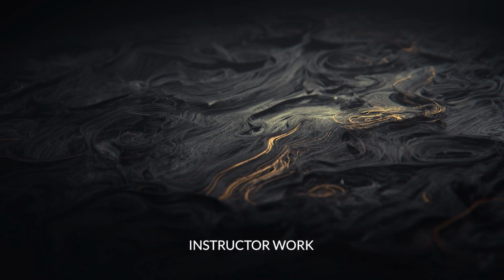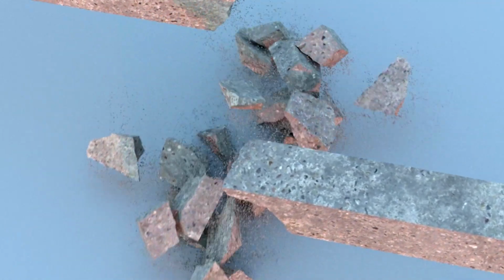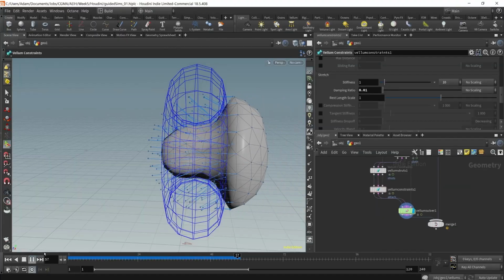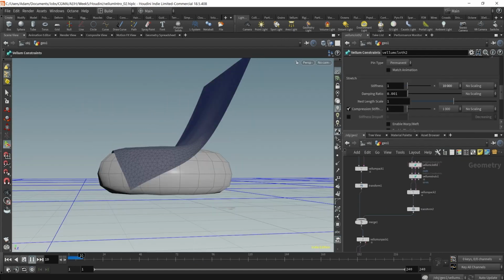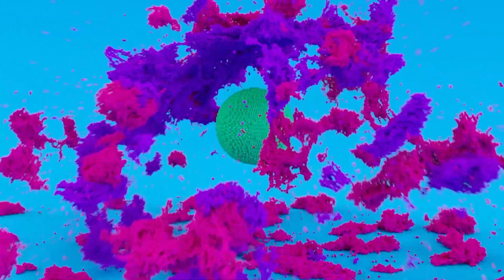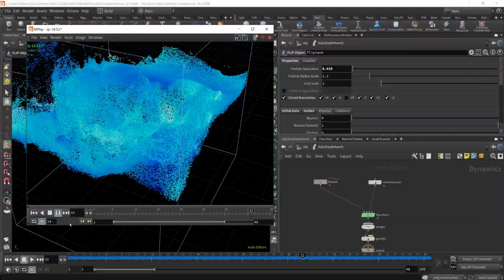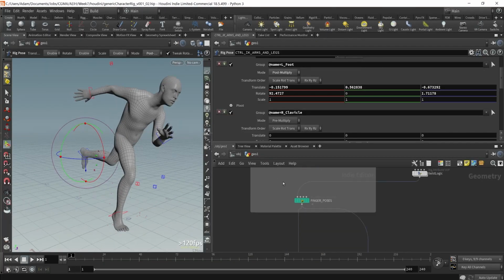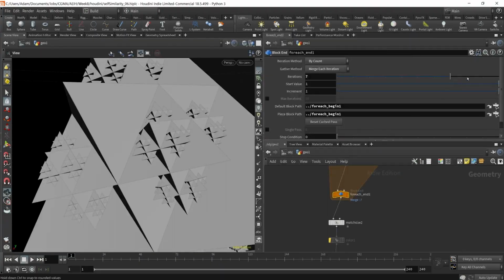CGMA - Abstract FX in Houdini with Adam Swaab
Virtually every tool in Houdini can be used for abstraction. Houdini is a means to an end, but not the end in itself. This class will focus on using Houdini outside of the traditional FX pipeline. Houdini can do much more than simulations and explosions. Here, we’ll be using Houdini as a design tool, focusing on abstraction and non-traditional FX. We’ll be looking at lots of inspirational forms from nature and architecture and learning how to create procedural networks that capture the essence of them. Rather than completing one large project, we’ll be tackling small tools and concepts that you can use as building blocks for larger ideas and visions. The goal is to get you thinking procedurally, embracing the core concepts of Houdini, and pushing you into new creative territory by expanding your tool set.